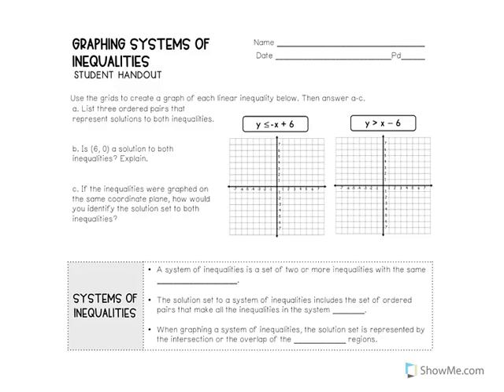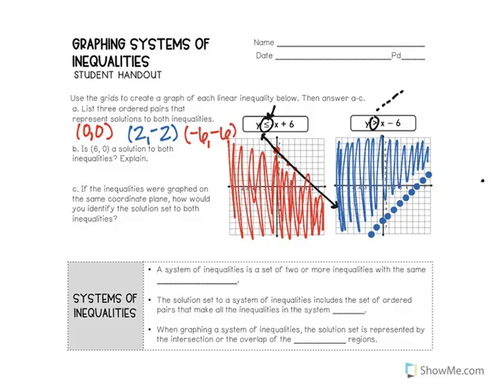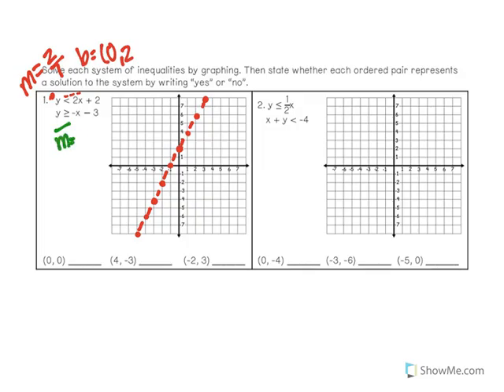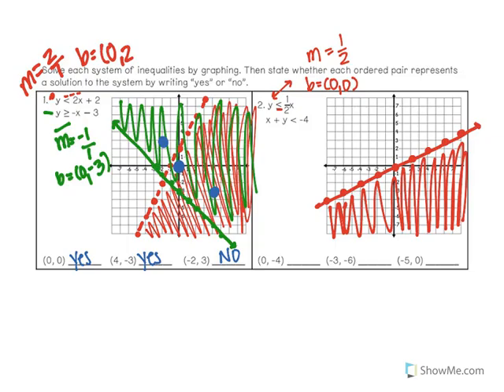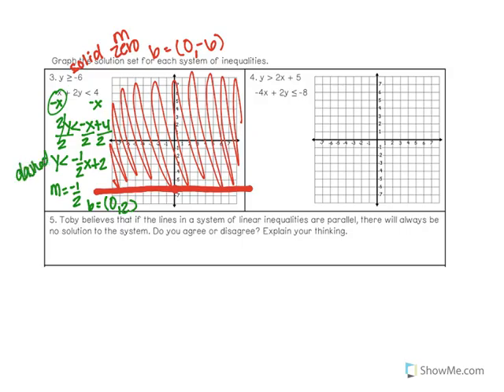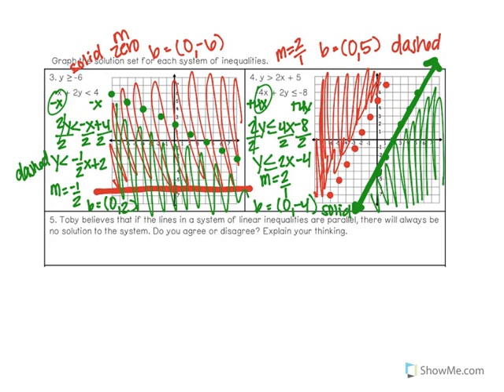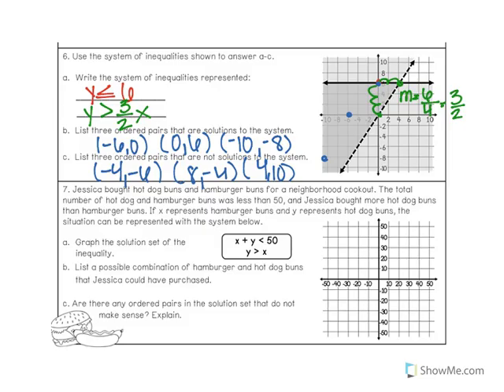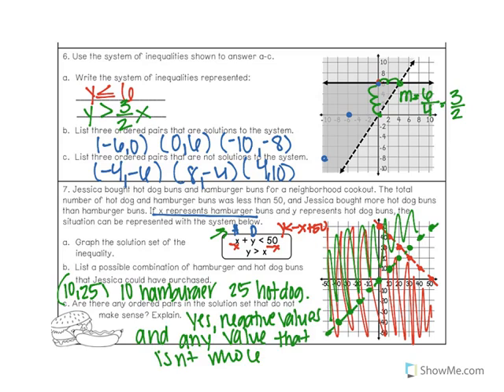Algebra Graphing Systems of Inequalities